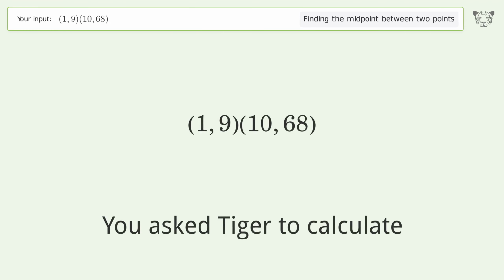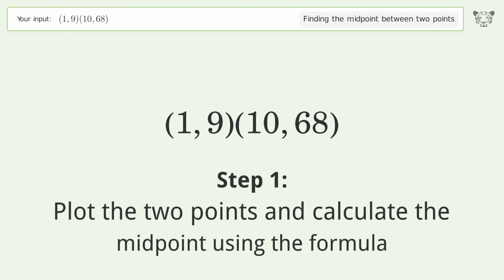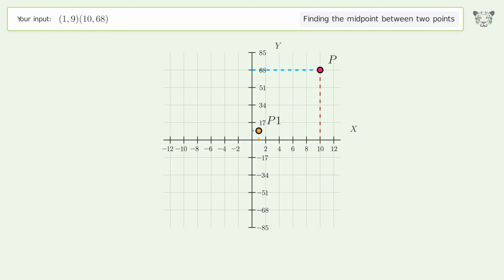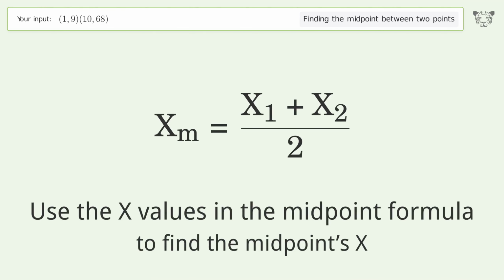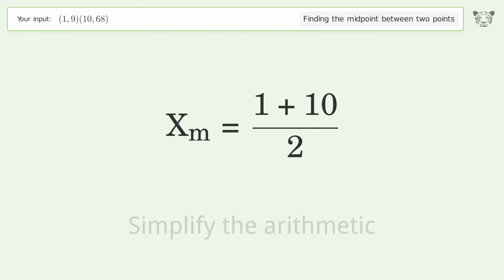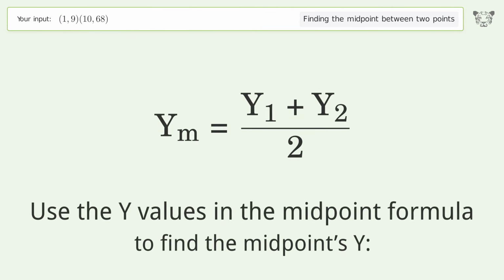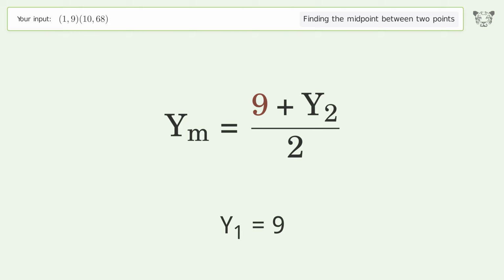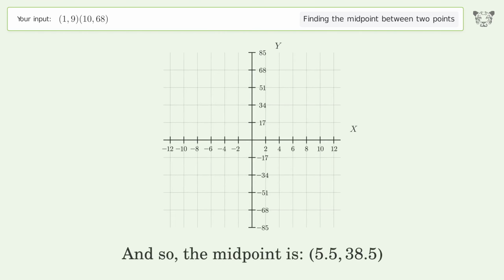Find the midpoint between two points p1 (1,9) and p2 (10,68): Step-by-Step Video Solution